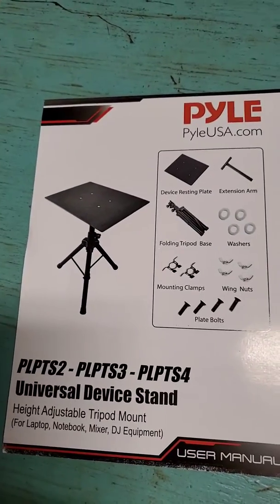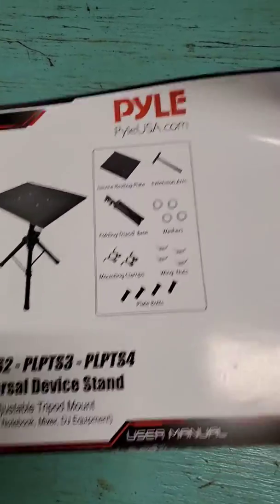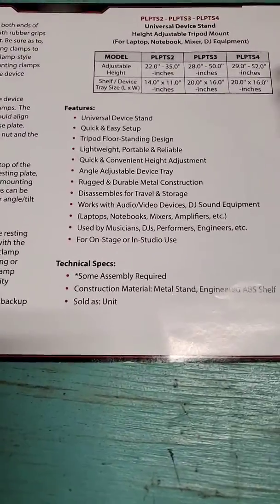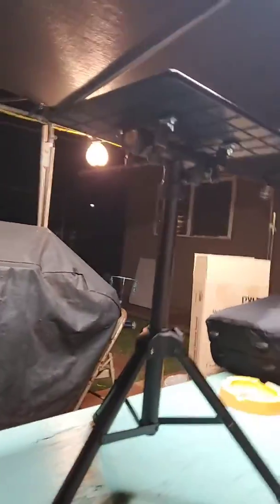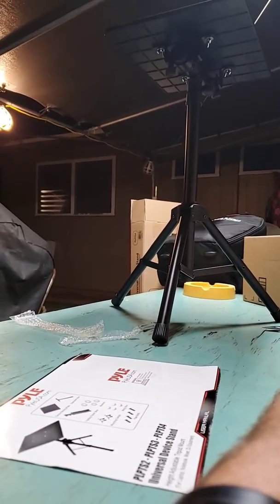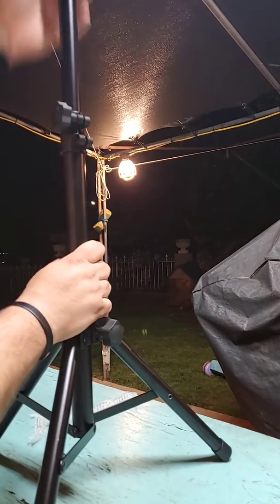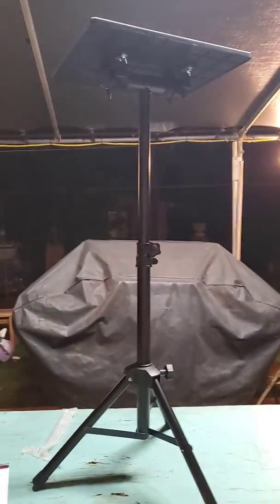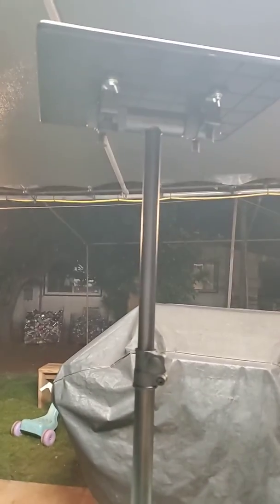Pyle PLPTS2 Universal Device Stand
Fully assemble